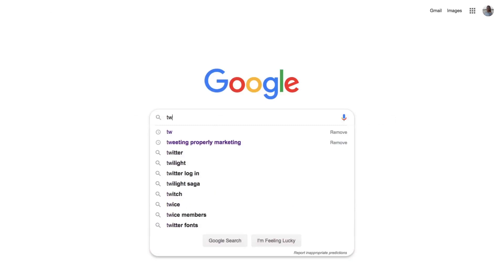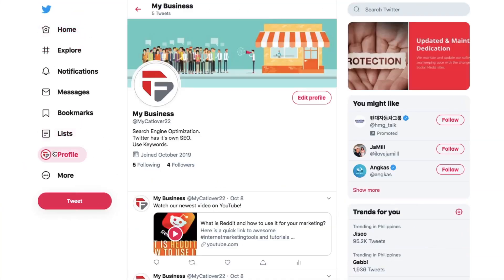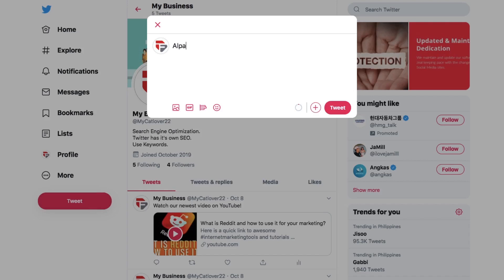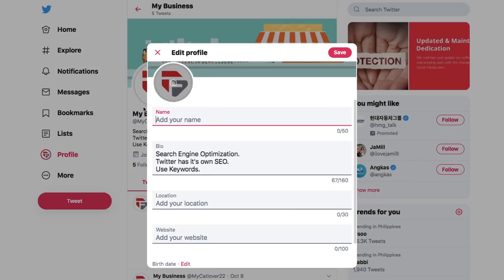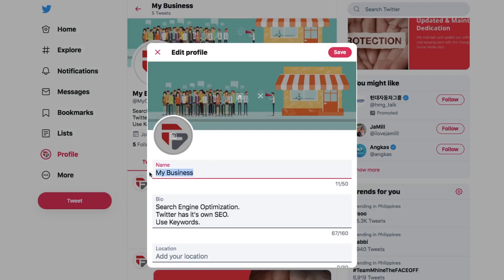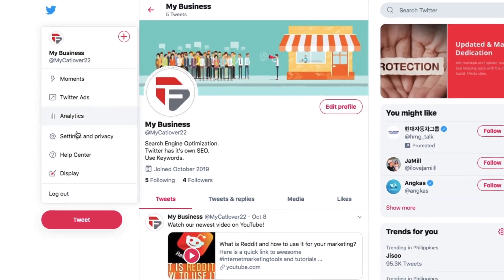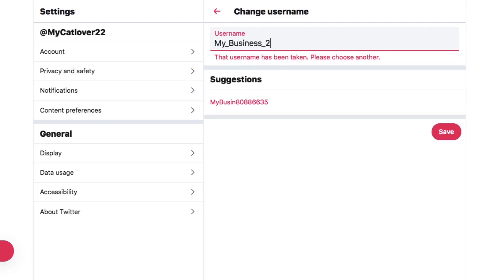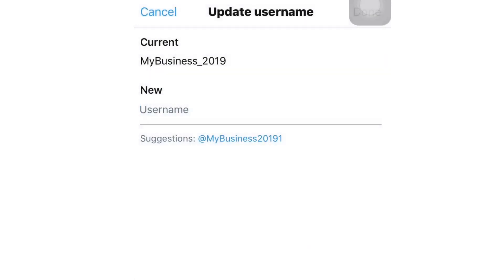How to change your Twitter Handle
These days, Twitter is often used as another channel for professional connection -- for instance, if you are a freelance writer, you might use Twitter to gain a following and allow readers to engage with you.

Alternatively, as a business, you likely use Twitter for many of your marketing purposes. 75% of businesses use Twitter as a part of their marketing strategy.

If you feel your Twitter handle doesnot appropriately represent you in 2019, there is an easy fix. Here, will show you how to change your Twitter handle, as well as how to change it on Twitter's Mobile App.